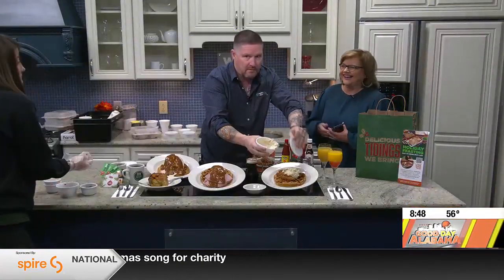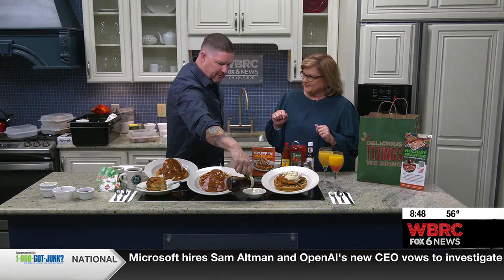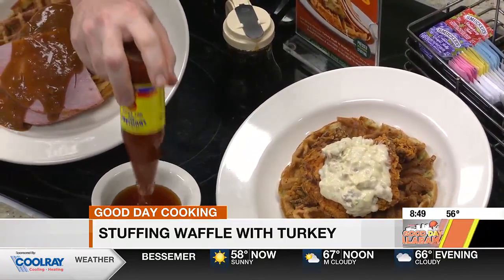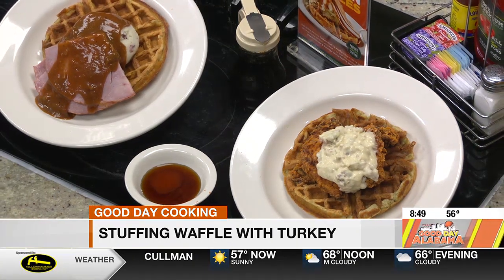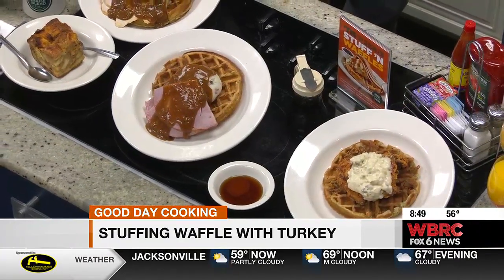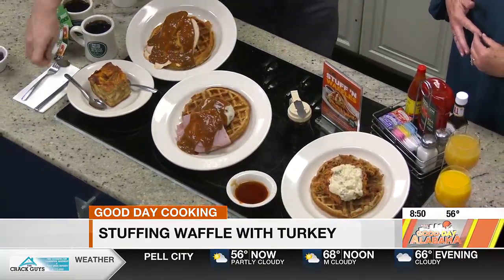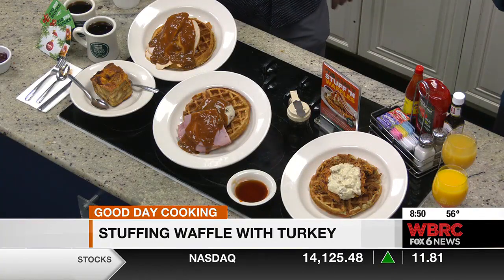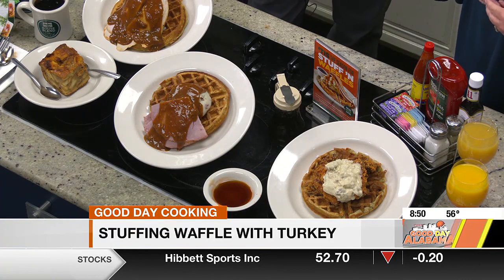Metro Diner - Stuffing Waffle with Turkey